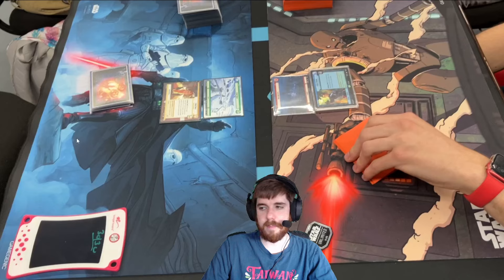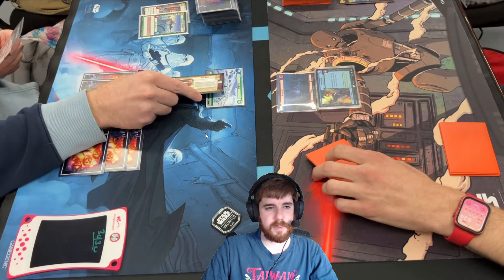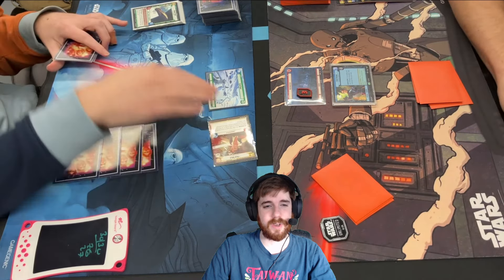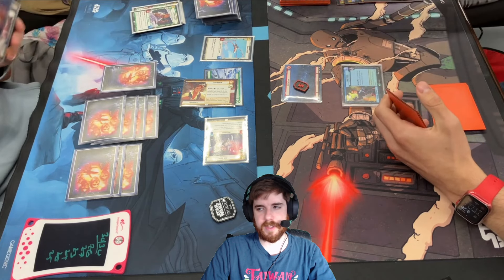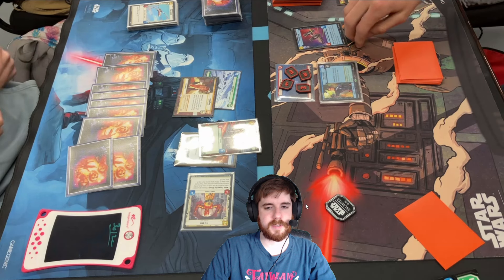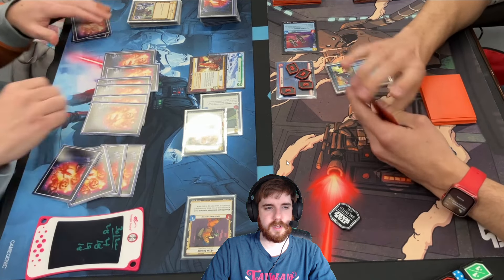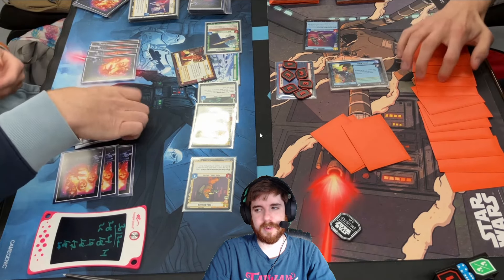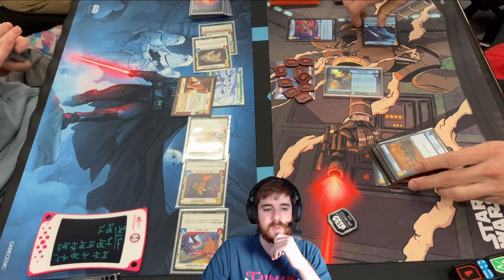Han Solo Vs Iden Versio Gameplay - Game 1: Star Wars Unlimited